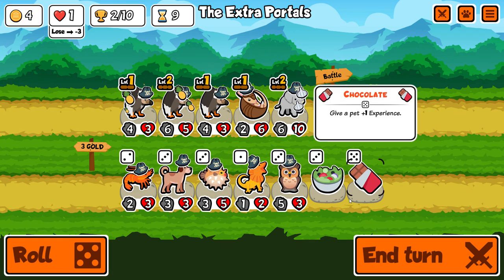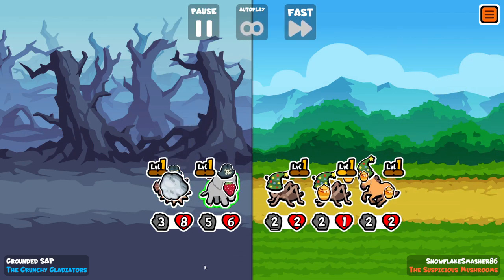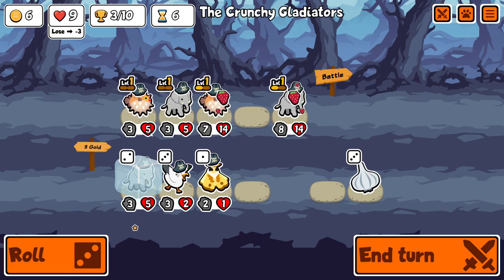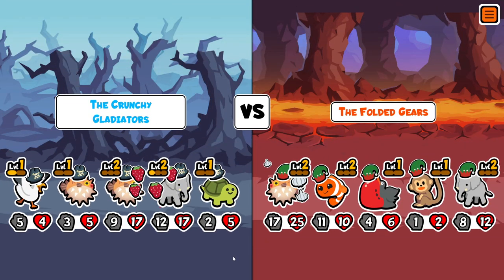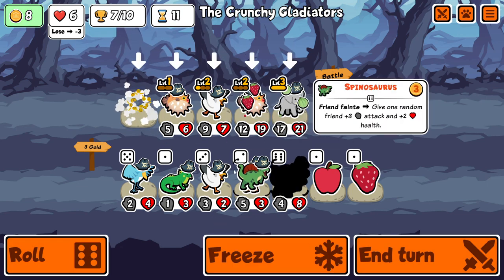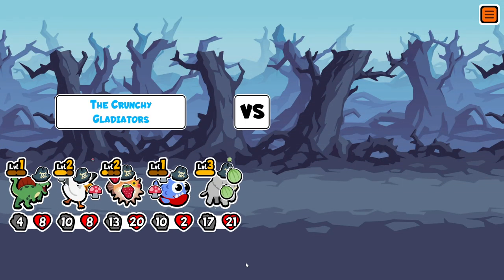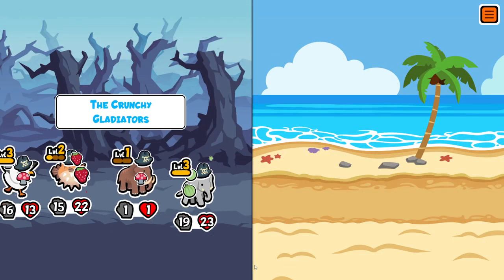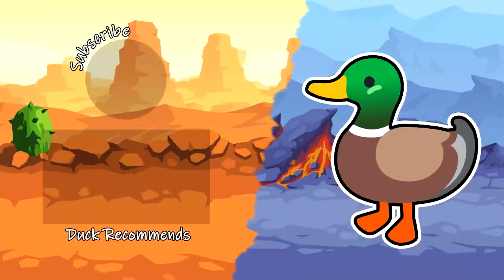Elephant Teamkills for Profit - Super Auto Pets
I've never seen this particular combo being used before, although at this point there are so many videos out there it's perfectly possible someone beat me to it! The original concept was to have elephant teamkill and trigger vulture, but that kind of went off the table when vulture's ability was changed. Instead I tried a different approach...